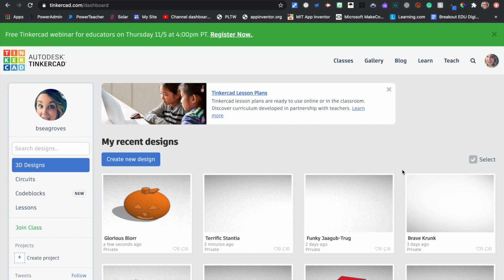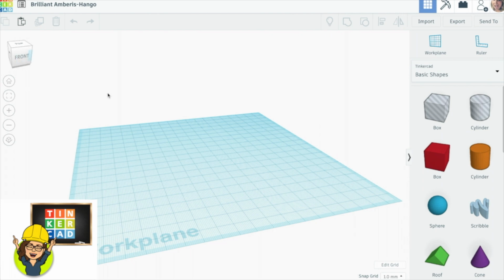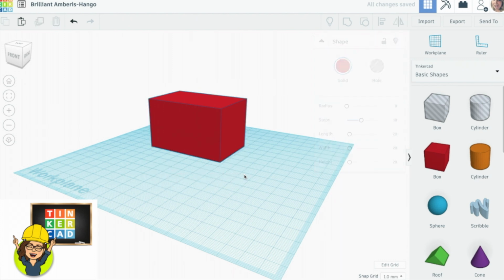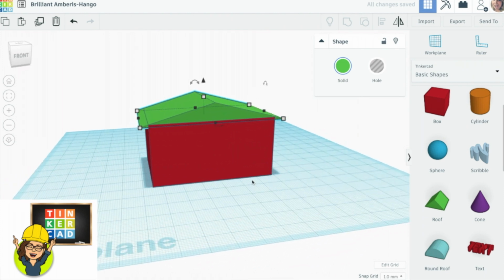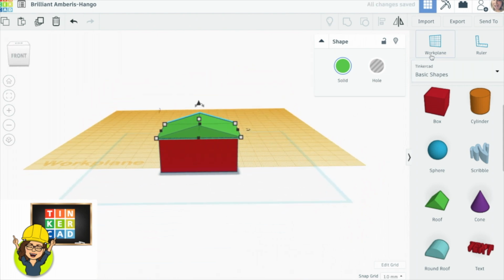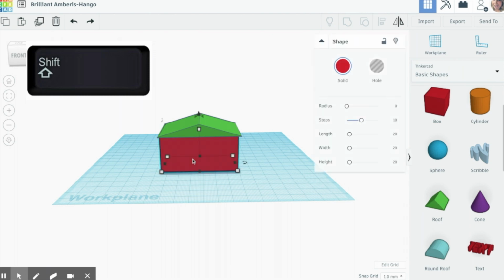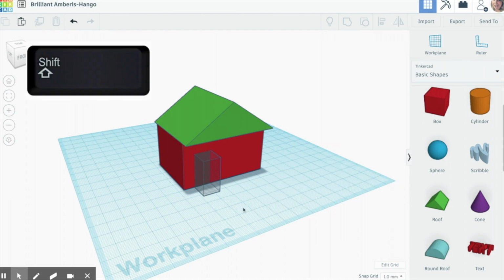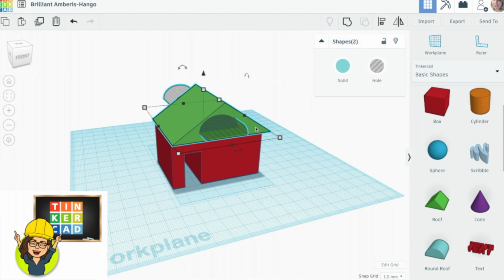Tinkercad: Getting Started Tutorial